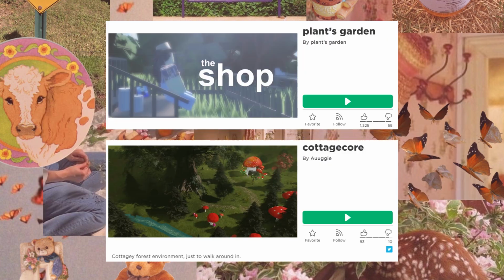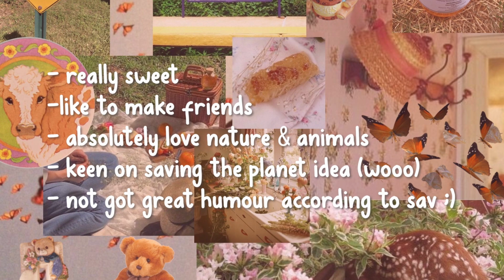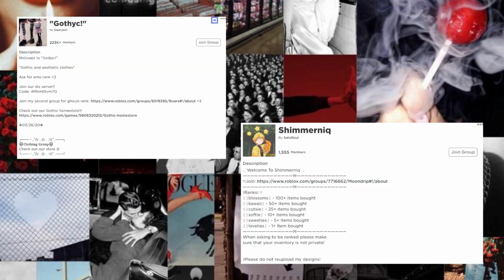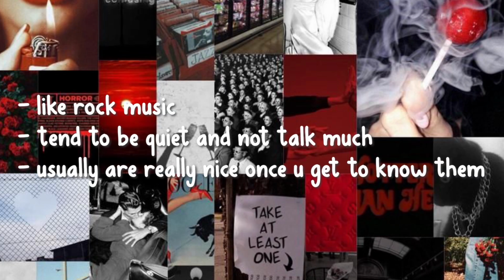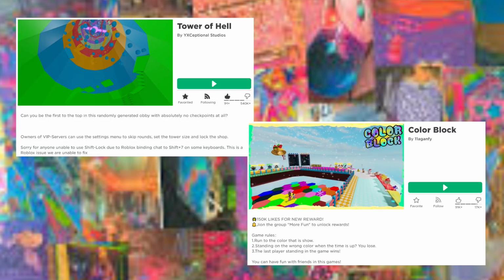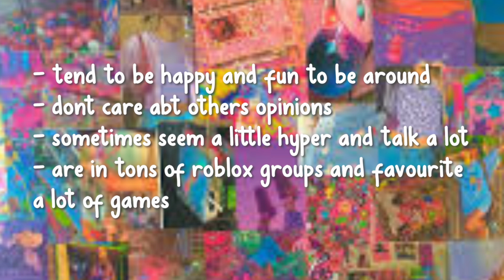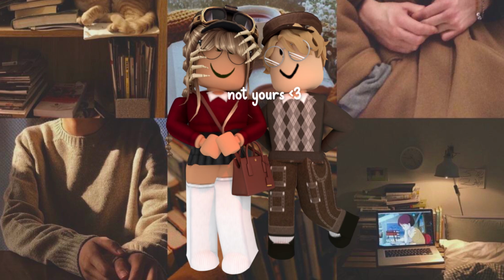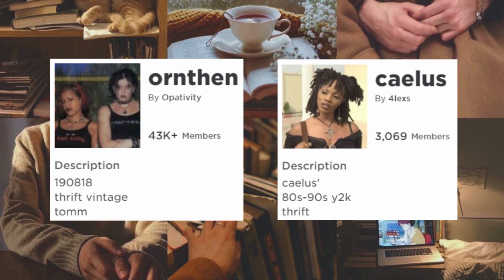Types Of Aesthetic's In Roblox! | Astra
Types Of Aesthetic's In Roblox! | Astra // yes, i did a similar video to this a few months back BUT it was badly edited and more stereotypical. also please do not take offence to anything said in the video, a lot of the information was found online & from my best friend sav lol SO GO BULLY HER INSTEAD (no just kidding, pls dont do that)

comment "do pickles and strawberries go well together?" if u see this lol

🦢 ✧ make sure to:
・ comment on what else you would like to see!
・ turn the video to the highest quality!

🗓・upload schedule
○ Saturday ~ 6-8pm bst

🧃 ⊹ frequently asked questions:
𝐝𝐨 𝐲𝐨𝐮 𝐚𝐜𝐜𝐞𝐩𝐭 𝐟𝐫𝐢𝐞𝐧𝐝 𝐫𝐞𝐪𝐮𝐞𝐬𝐭𝐬?
✧ I do not accept friend requests due to the limit
𝐰𝐡𝐚𝐭 𝐭𝐨 𝐲𝐨𝐮 𝐮𝐬𝐞 𝐭𝐨 𝐦𝐚𝐤𝐞 𝐲𝐨𝐮𝐫 𝐯𝐢𝐝𝐞𝐨𝐬?
✧ I use OBS to record, Premiere Pro to edit & Photoshop to make my thumbnails

๑‧˚꒷꒦ astra ⁀➷♥